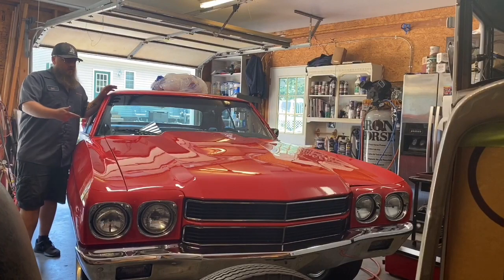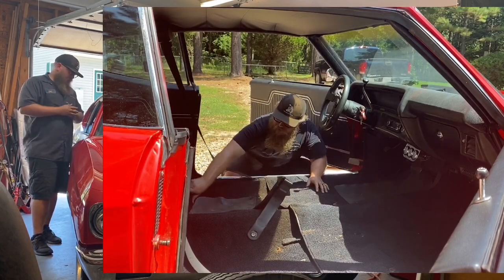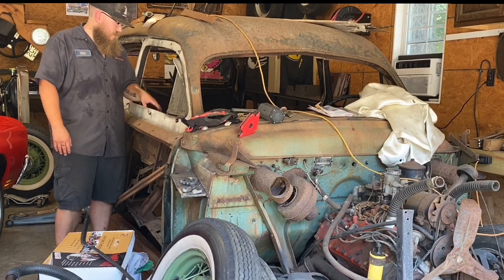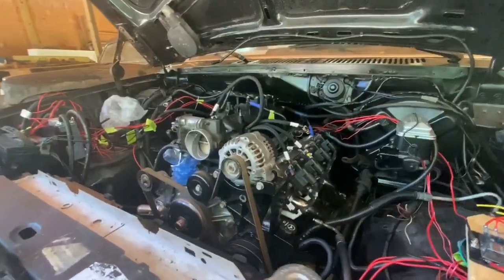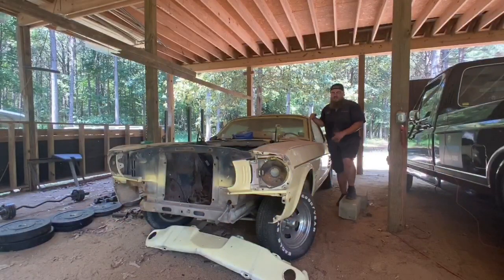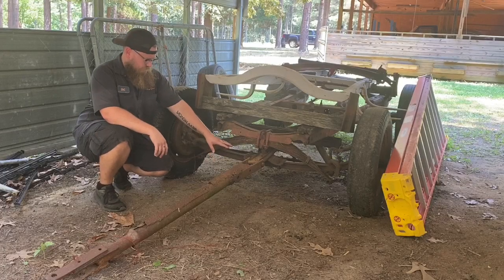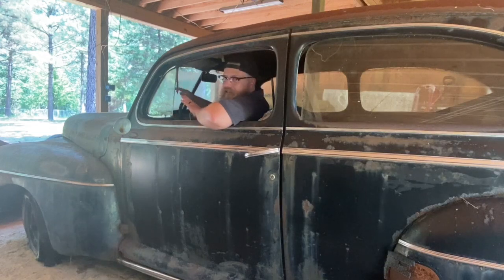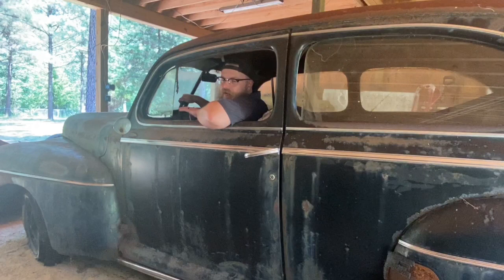Shop Tour!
Check our all the projects here at Wired Customs!